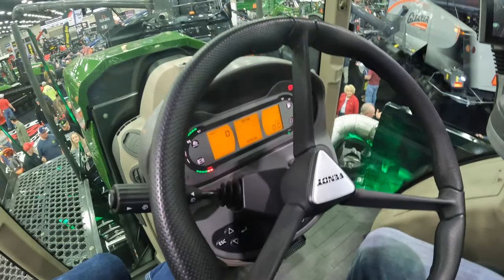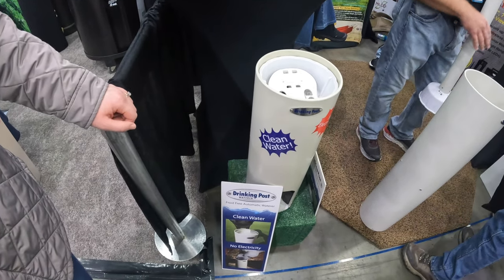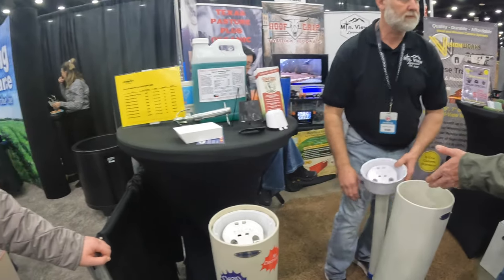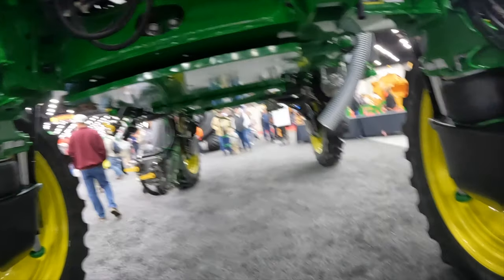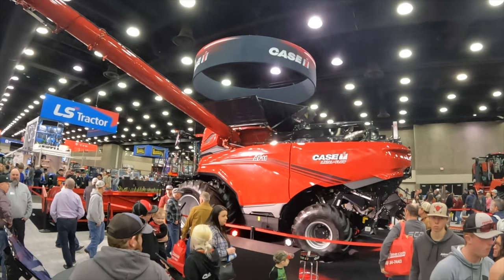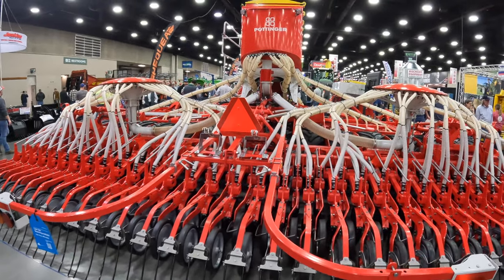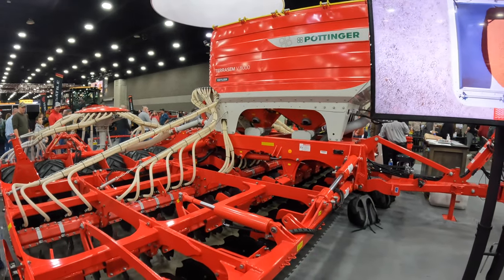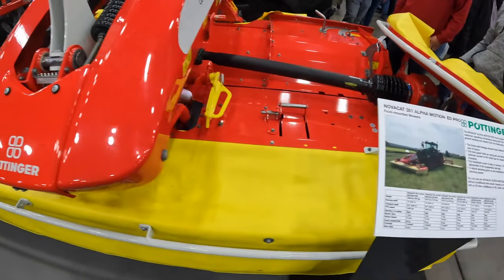2024 National Farm Machinery Show: Was It Worth The Drive?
Join Luke, Sierra, and Coleman as they attend the 2024 National Farm Machinery Show in Louisville KY for the firs time ever. They drove over 8 hours and 500+ miles to attend the show. We met lots of amazing YouTubers, as well as saw some amazing equipment that we don't typically get to see in North Carolina. Take a look through our eyes and we hope you enjoy our video of our trip.

   Hollyland Wireless Mic
   Go Pro 10
   Media Mod
   USB 1 TB
   256GB Micro SD Card